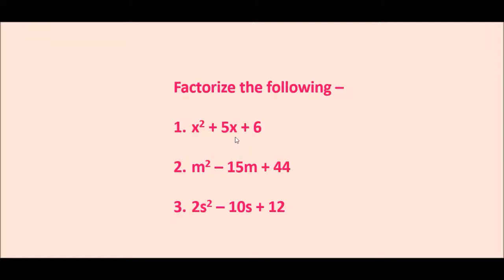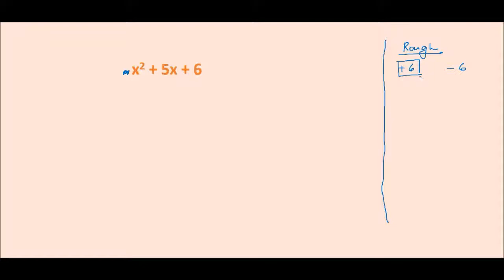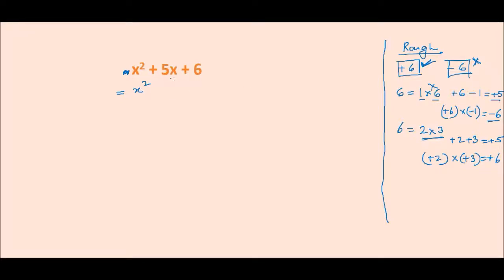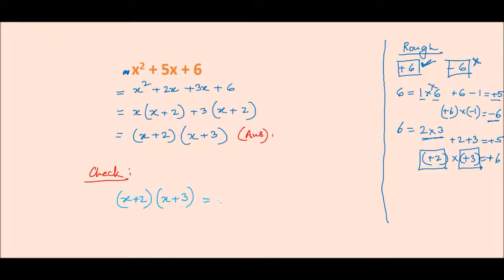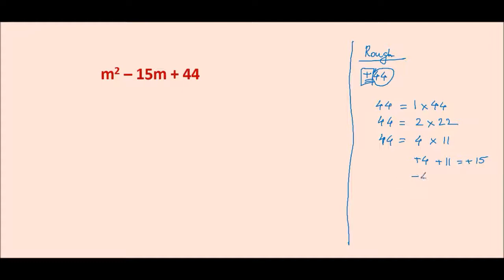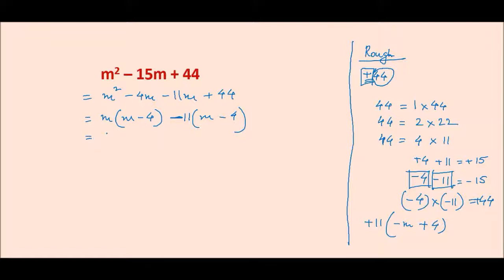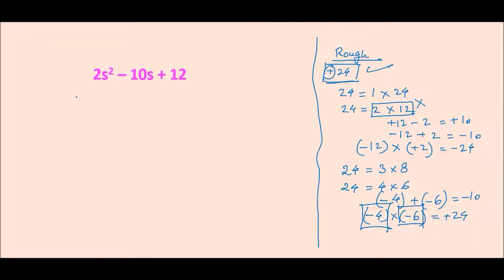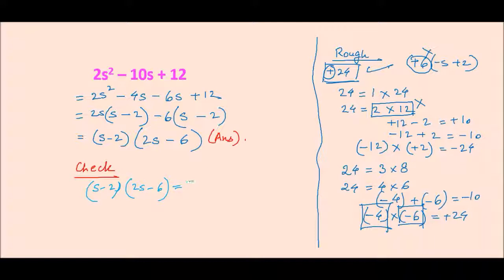Online Math Tutoring ---- Factorisation by the Middle Term Splitting Method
This video tells us about the method of factorising a polynomial of second degree by the middle term splitting method. Any question related to this topic would be most appreciated. Please share it in the comment box below.